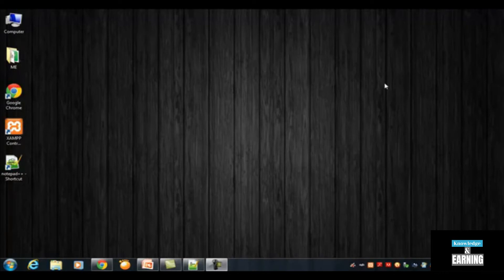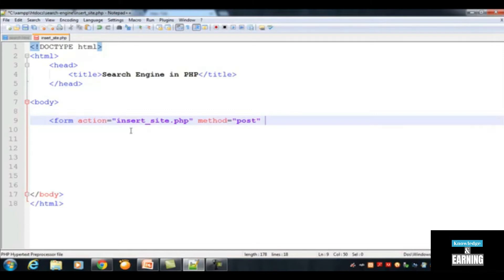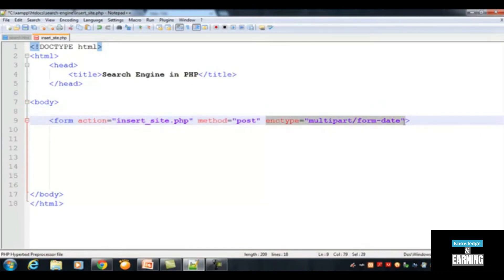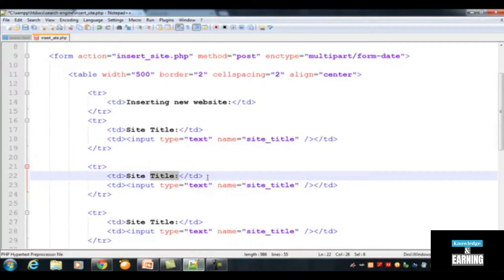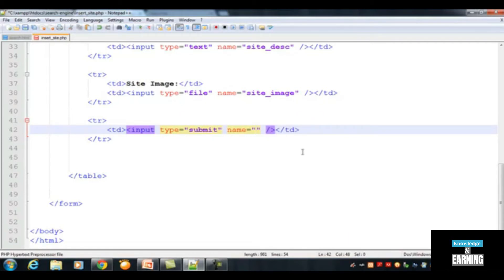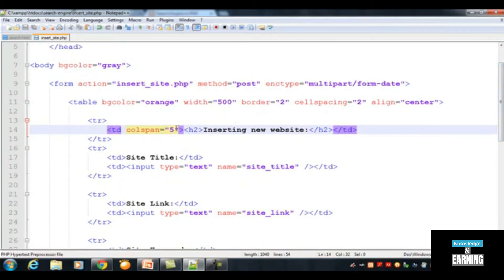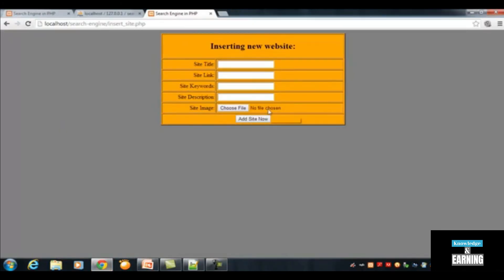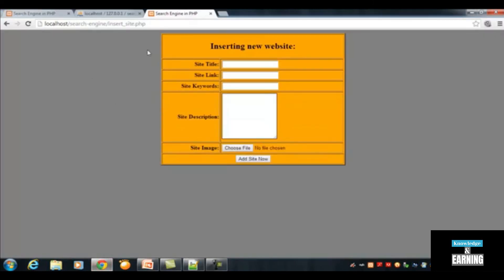Build Search Engine using PHP and MySQL | Creating the page for inserting data into the database #04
Build Search Engine using PHP and MySQL | Creating the page for inserting data into the database LEC #04

[{(Owner information)}]

From: Lahore.